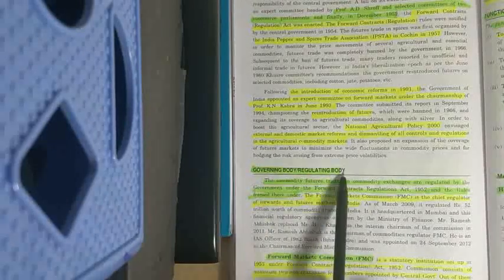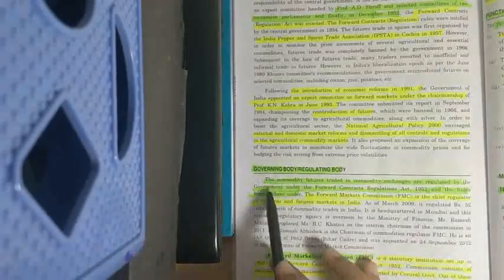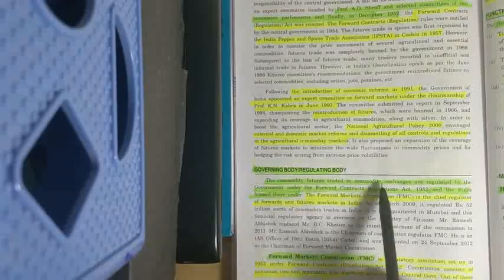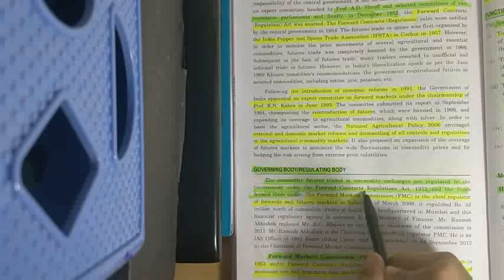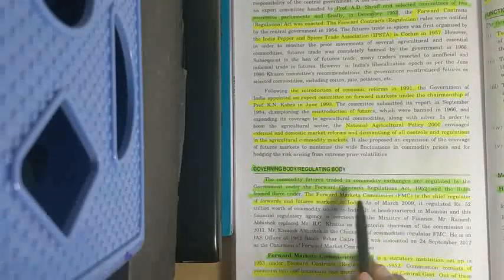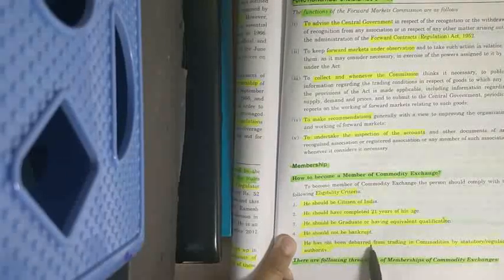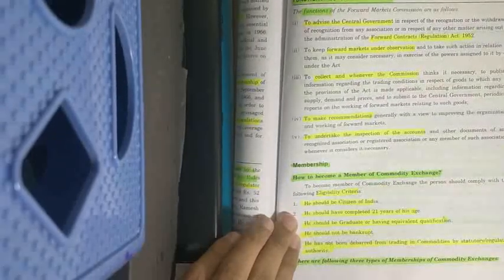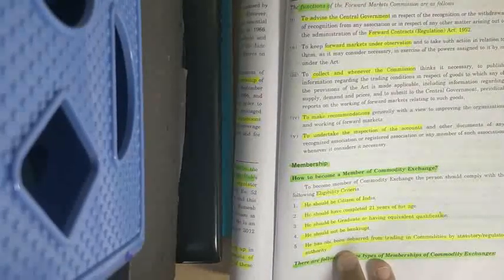Stock and commodities market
Chapter 4
Commodities market
Part 1
BANGALORE CENTRAL UNIVERSITY
2ND YEAR B.COM ( 4TH SEMESTER)